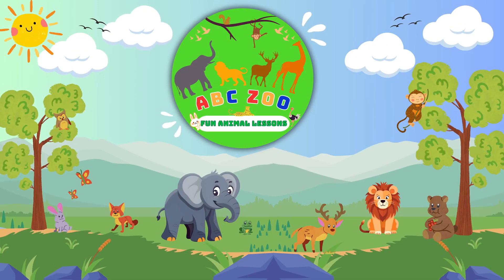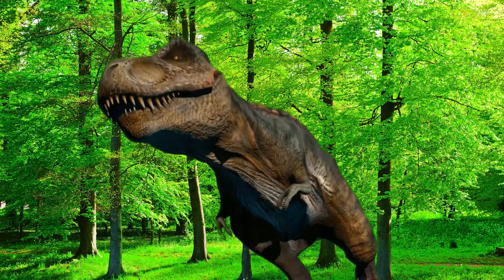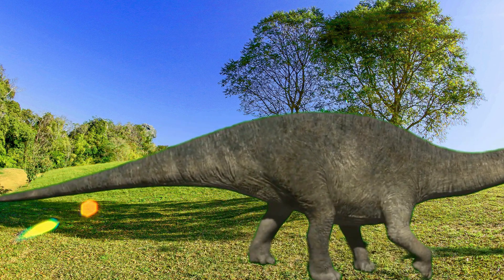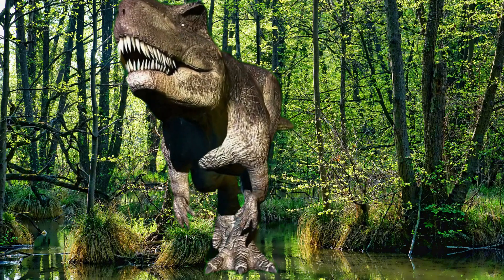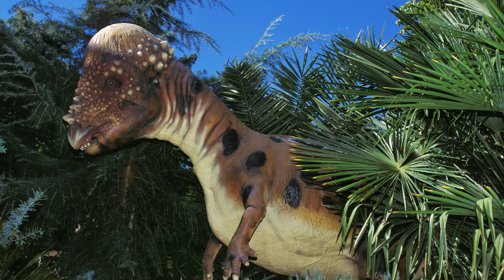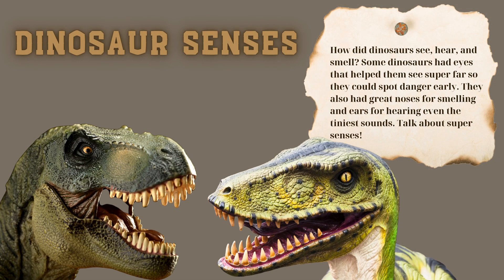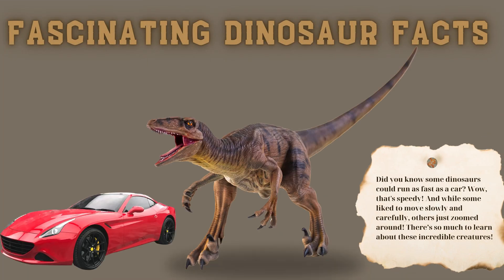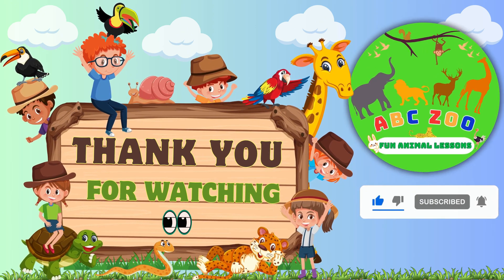Dinosaurs for Kids | Discover Carnivores vs. Herbivores Showdown! | ABC ZOO Fun Animal Lessons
Dinosaurs for Kids | Discover Carnivores vs. Herbivores Showdown! | ABC ZOO Fun Animal Lessons," kids will explore the differences between carnivorous and herbivorous dinosaurs.

The video starts by introducing herbivores like Triceratops, highlighting their defense mechanisms such as horns and specialized stomachs for digesting plants.

It then shifts to carnivores like T. rex, showcasing their hunting skills, sharp teeth, and strong legs. The video also covers various dinosaur defense tactics, including armored tails and spikes.

Timestamp
00:00 - Intro: Engage viewers with questions about dinosaurs.
00:21 - Triceratops group
00:43 - T-Rex group
01:17 - Herbivores: Features of plant-eaters like Triceratops.
02:02 - Carnivores: Hunting skills of predators like T. rex.
02:54 - Defense: Tactics like horns, spikes, and armored tails.
03:31 - Slow and Dim Witted?
04:02 - Dinosaur senses
04:28 - Predator vs prey dynamics
04:51 - Fascinating dinosaur facts
05:26 - Conclusion: Fun facts and call to subscribe.